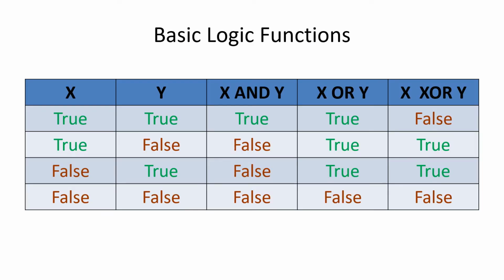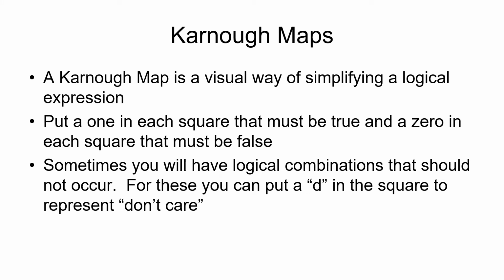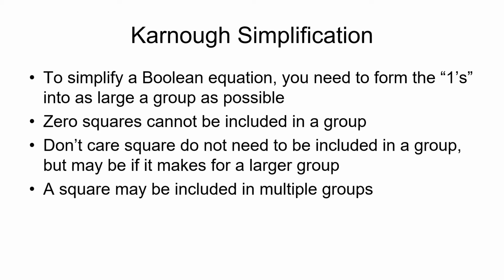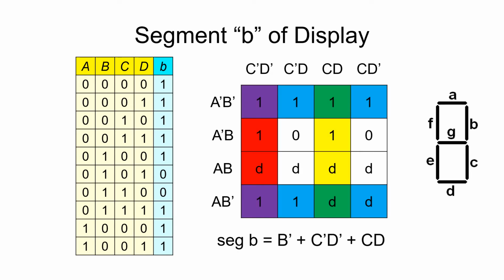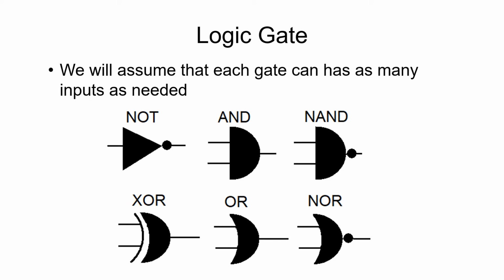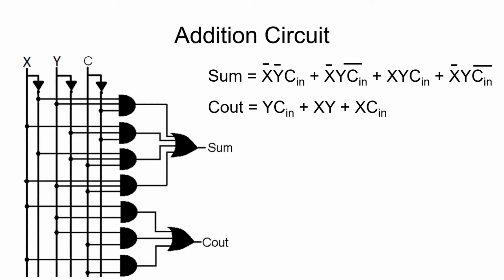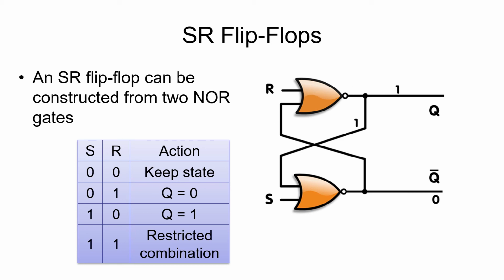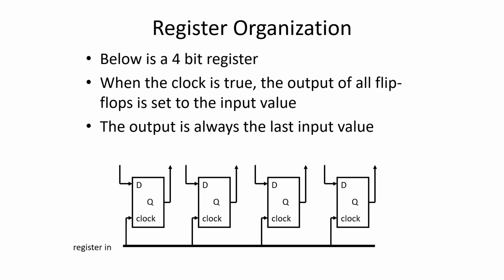Digital Logic Review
A review of digital logic in preparation for the second COMP375 exam at NC A&T State University